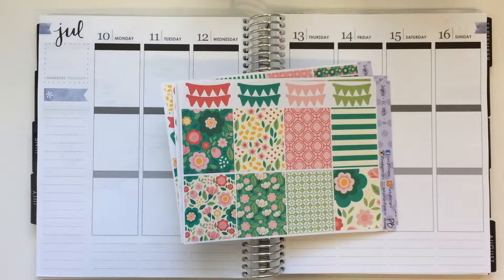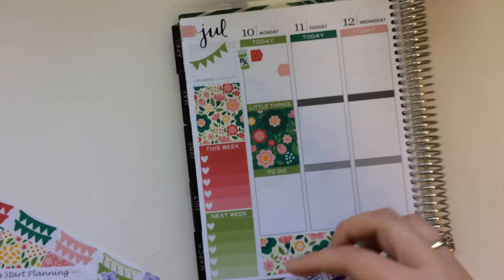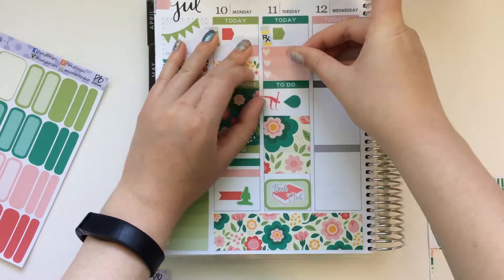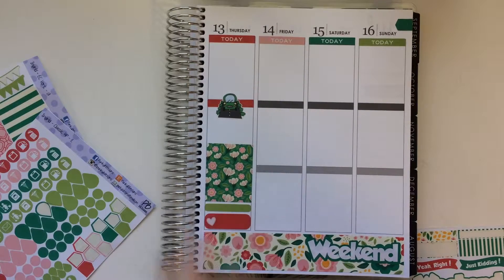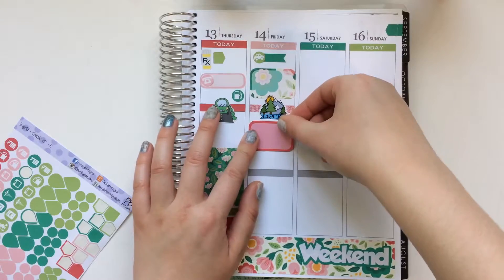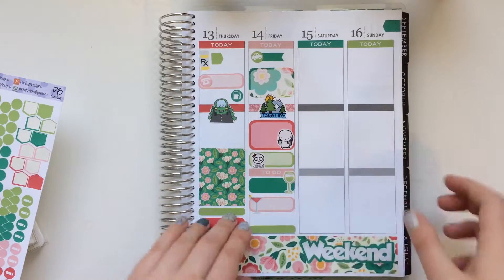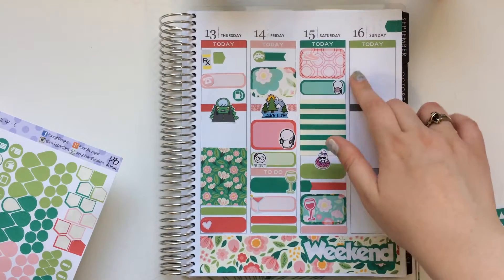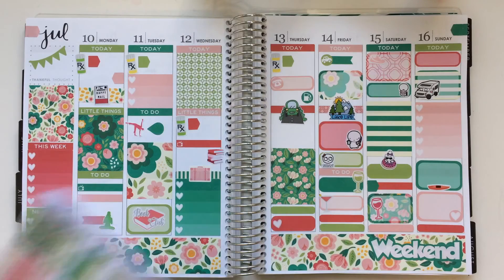Rewind Plan With Me // Erin Condren Vertical // Punky B Designs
Shops featured:

Punky B Designs
Prickled Pear Studio
Let's Start Planning
Stuck on You Designz
Sweet Bean Plans
Sassy Sticker Co
So Sticker Co
Stardust Stickers
Once More With Love
Thecoffeemonsterzco
Planner Kate